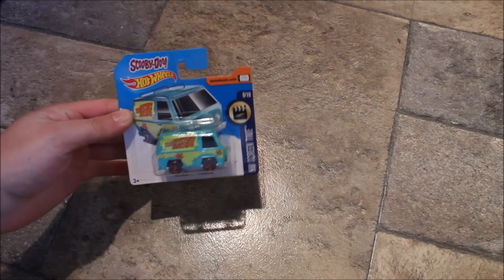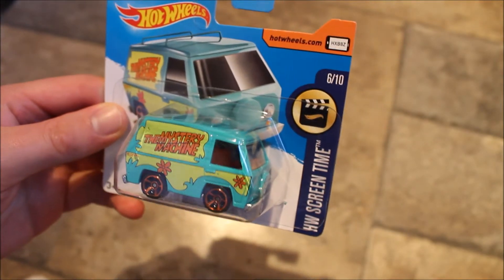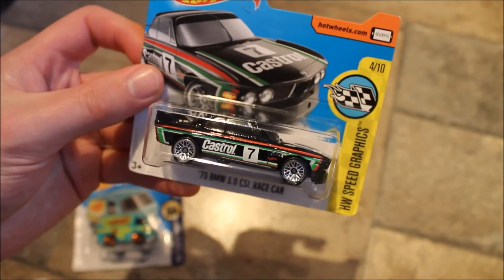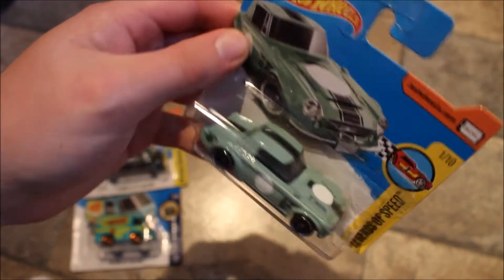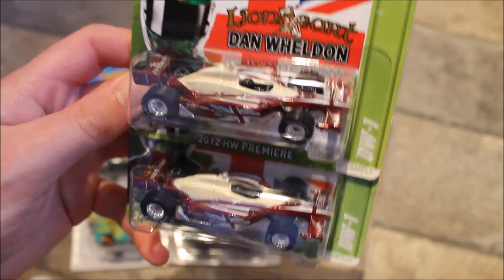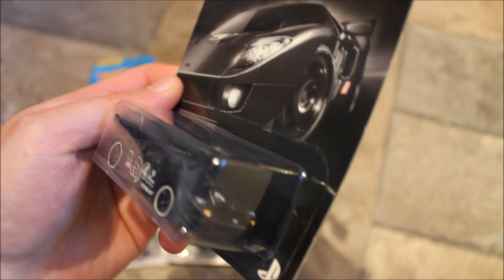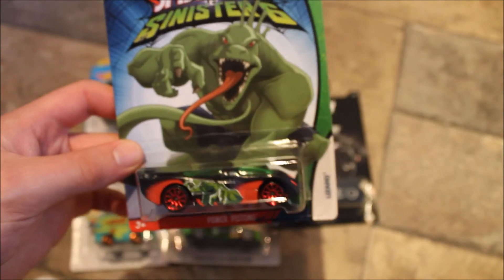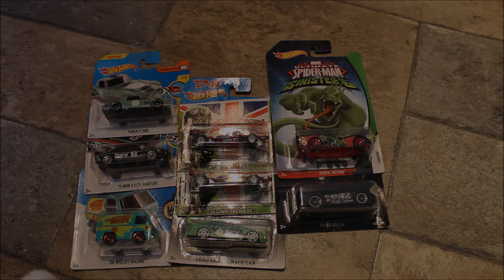What I Collect #1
Here is the first of a new series What I Collect, todays we are looking at Hot Wheels Diecast Cars.

Hope you enjoy more to come.